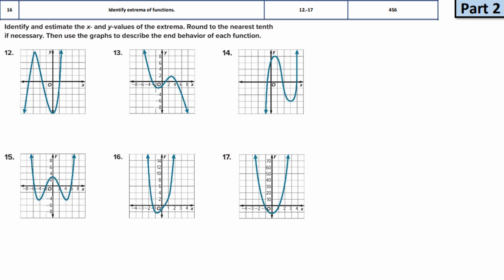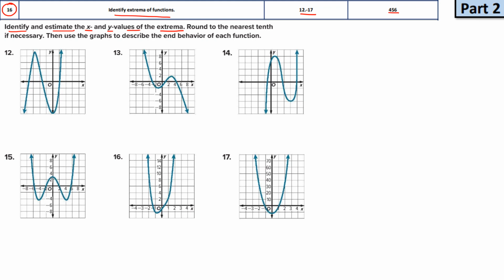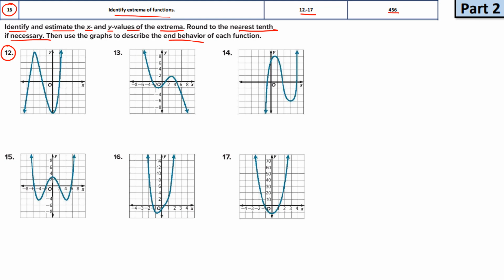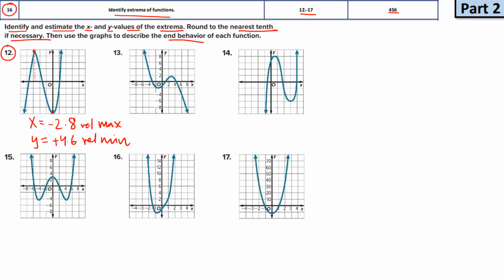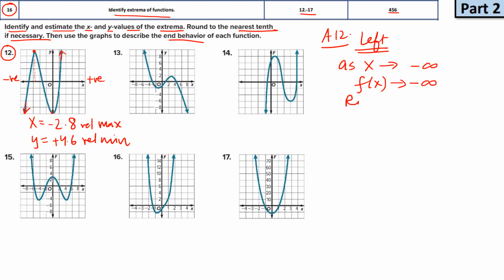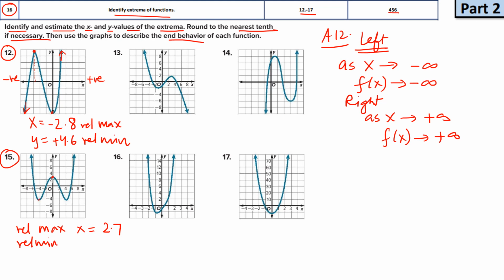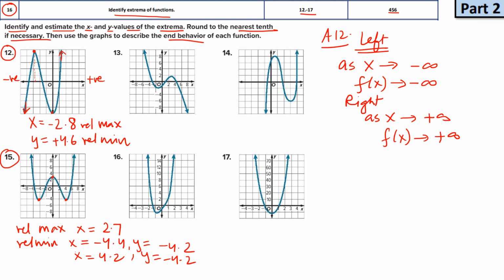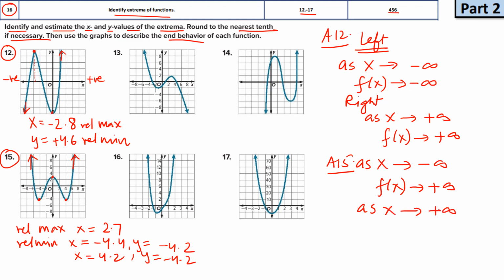Grade 9E-Math-EOT-Term-3-Part-2-Learning objective-16-Identify extrema of functions.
This video shows how to solve for Grade 9E-Math-EOT-Term-3-Part-2-Learning objective-16-Identify extrema of functions.